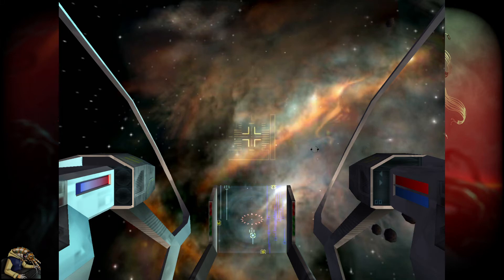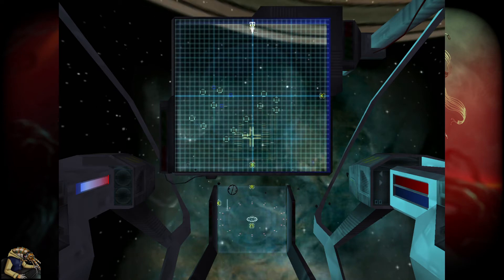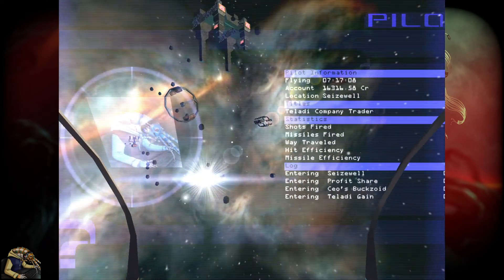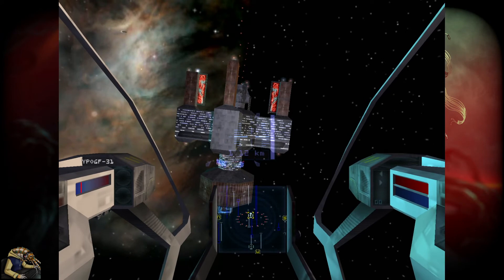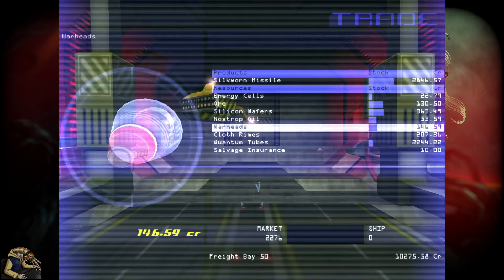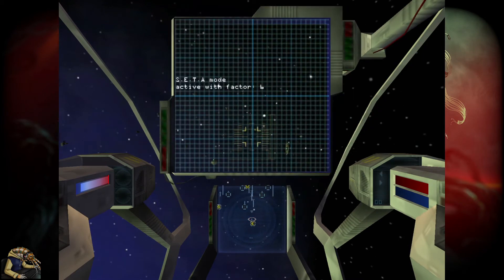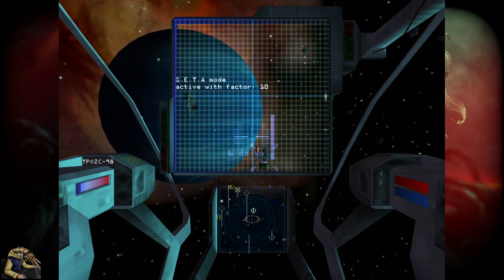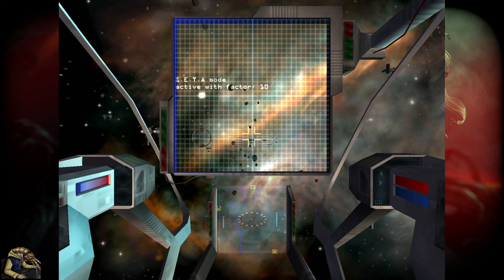X: Beyond The Frontier | Part 03 | Our First Factory! [Let'sPlay]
1999
USK: ?
Developer: Egosoft
Publisher: THQ
Genre: Simulation